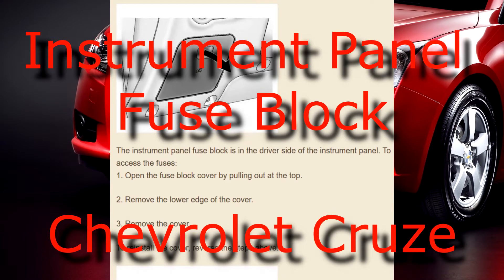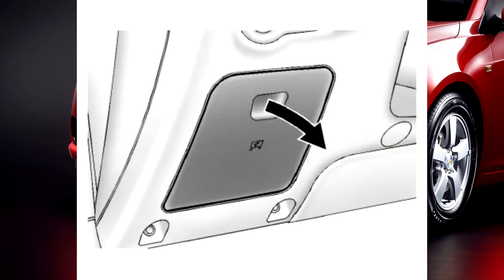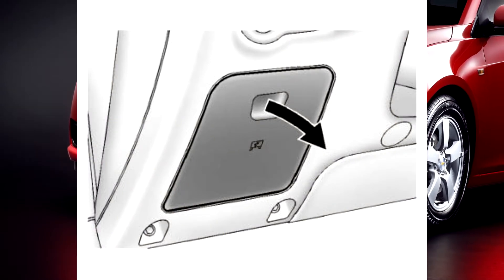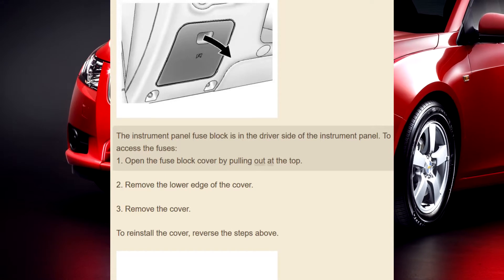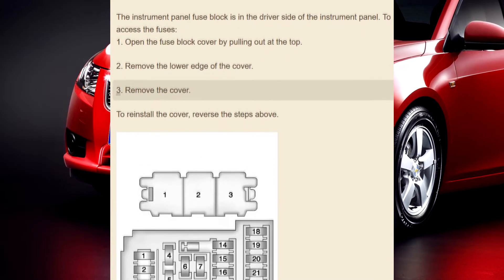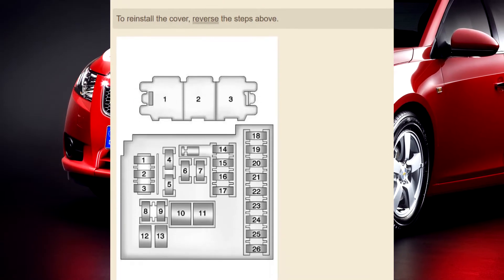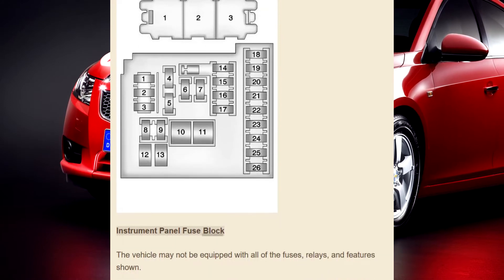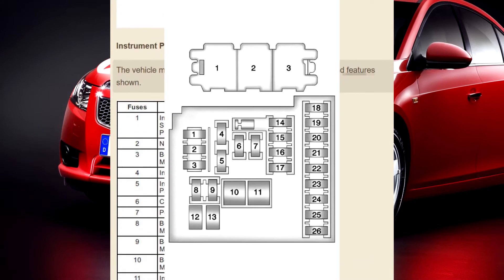Instrument Panel Fuse Block | Chevrolet Cruze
The instrument panel fuse block is in the driver side of the instrument panel. To access the fuses:

1. Open the fuse block cover by pulling out at the top.
2. Remove the lower edge of the cover.
3. Remove the cover.

To reinstall the cover, reverse the steps above.

Instrument Panel Fuse Block

The vehicle may not be equipped with all of the fuses, relays, and features shown.